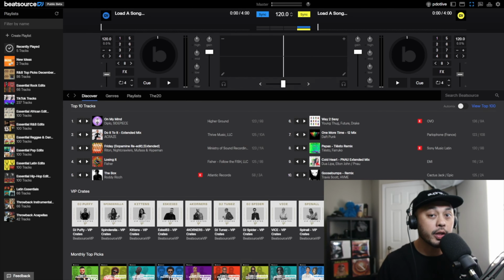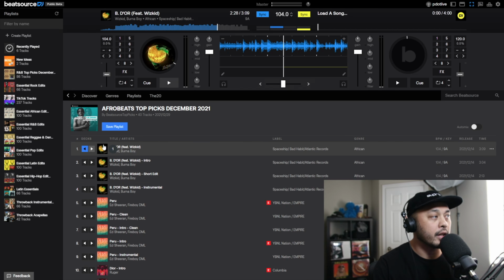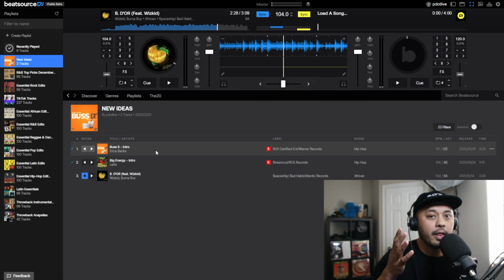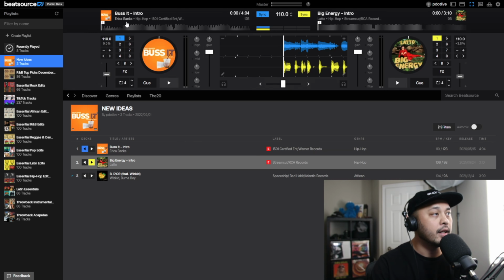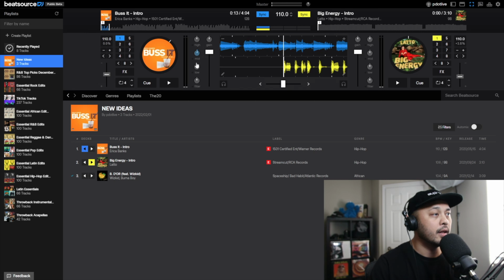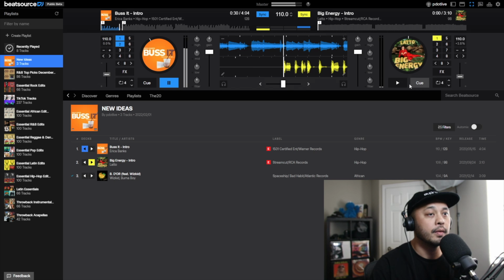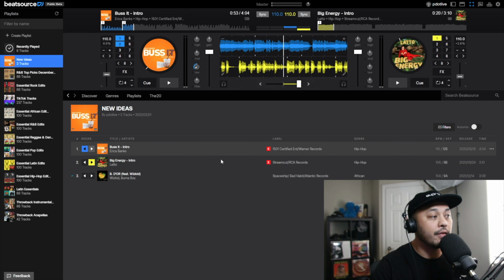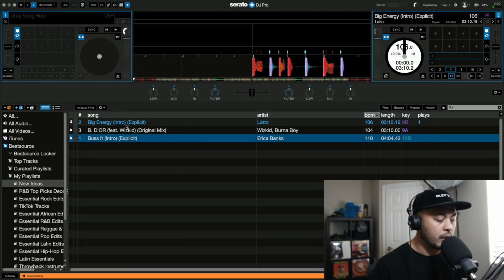USING THIS MADE ME A BETTER DJ!!! (BEATSOURCE DJ)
New content hits YouTube every week!

TWO MONTHS OF BEATSOURCE PRO+ FREE!

Buying something from Amazon? Use this link to help me out (w/ no added cost to you)!